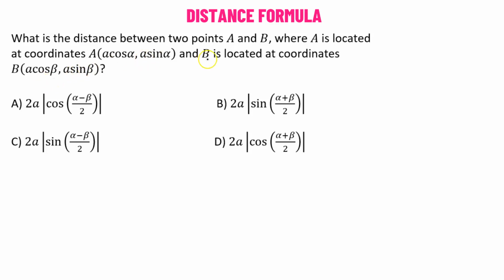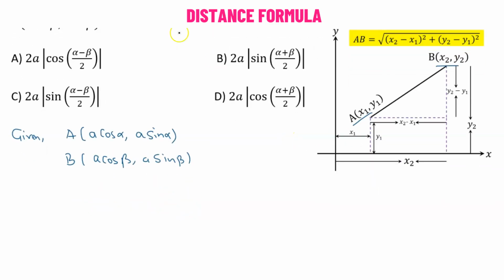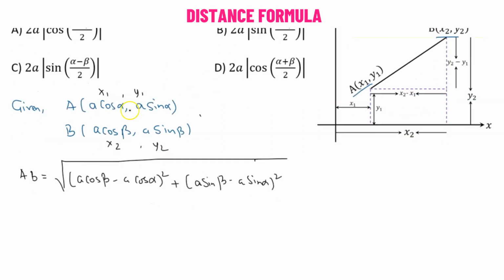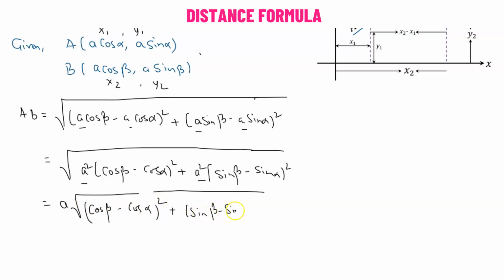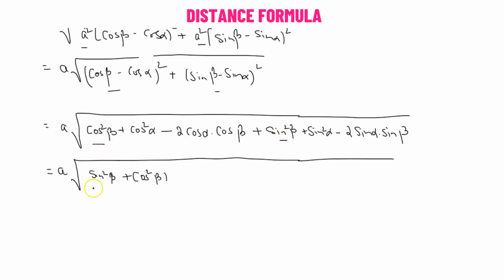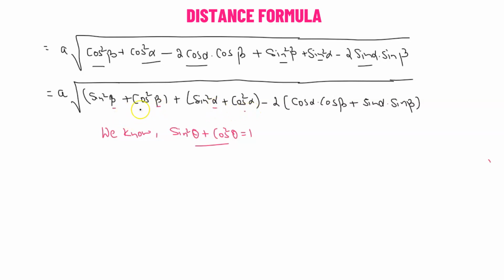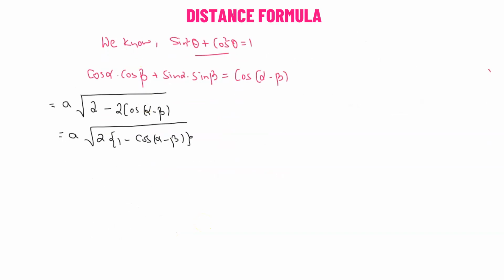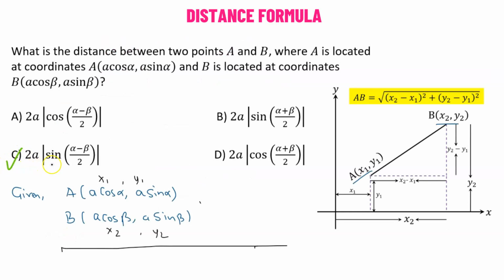4 | Points and their co-ordinates | Distance Formula - Worked Out Problem